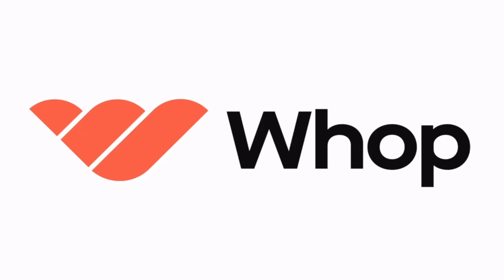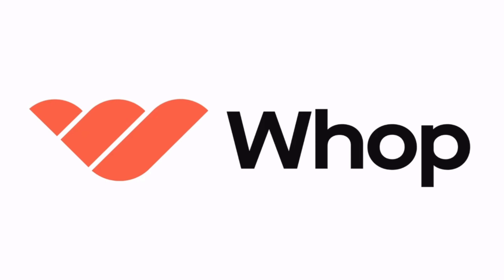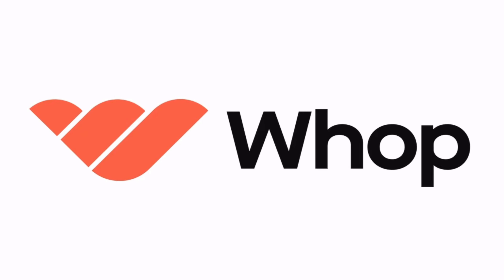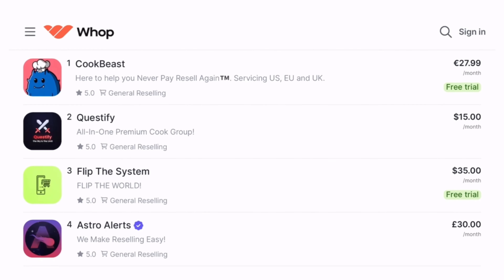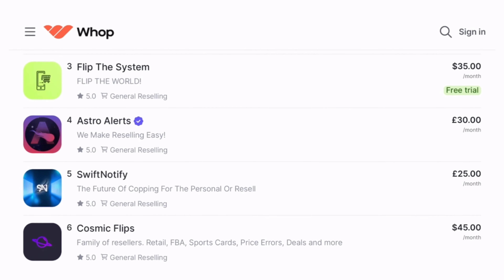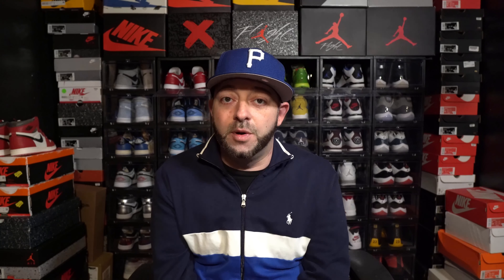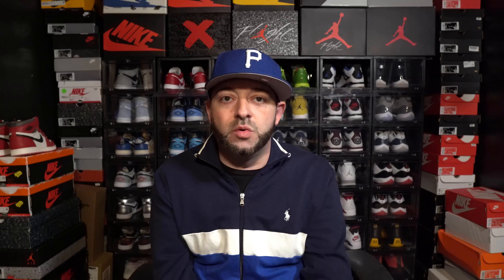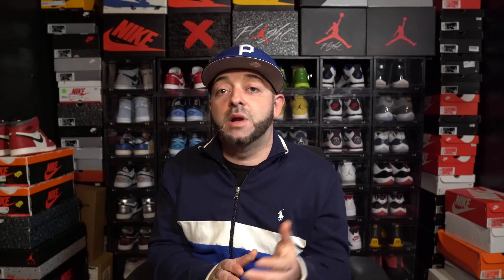Is It Worth Buying The Air Jordan 1 “Gorge Green” ?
In this video I discuss the release for the Air Jordan 1 High OG “Gorge Green” and also provide some resale advice.